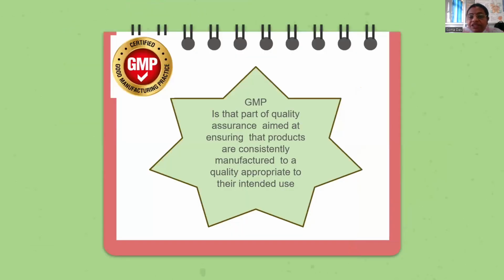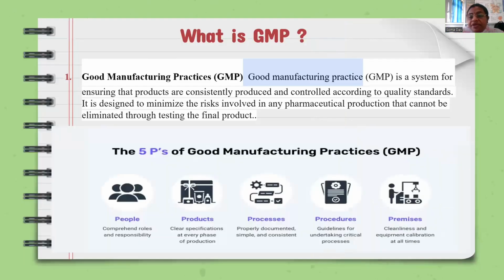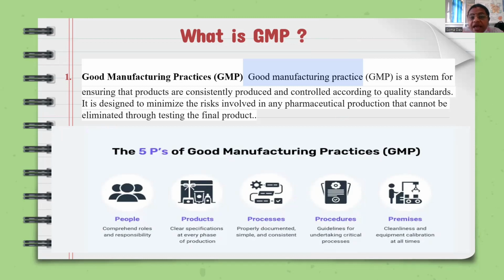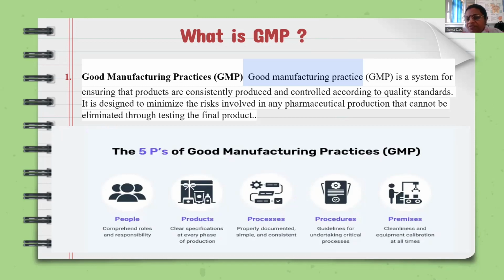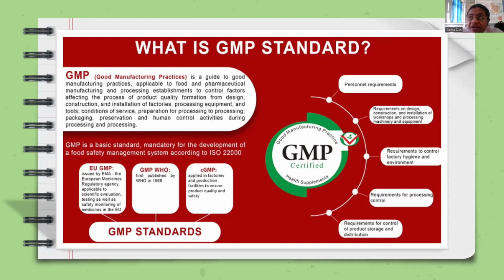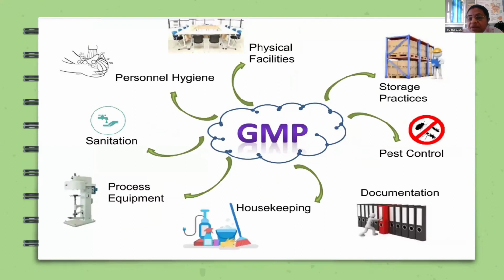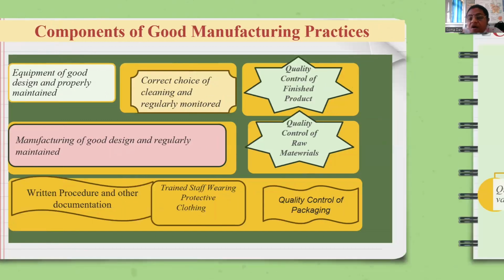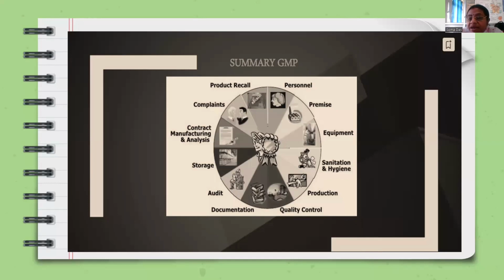Good Manufacturing Practices | GMP | GMP in Pharmaceuticals | Good Manufacturing Practice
Good Manufacturing Practices (GMP) is a system that ensures that the goods produced by various manufacturing facilities are consistently produced and controlled according to specified quality standards.*

PharmGenDRx Expert Talk

Topic : A Brief Spotlight on Good Manufacturing Practices (GMP)

by
Dr. Soma Das
Assistant Professor
Adamas University
Approved Internal Auditor ISO/IEC 17025,
Training & Capacity Building ( TCB),
Quality Council of India (QCI),